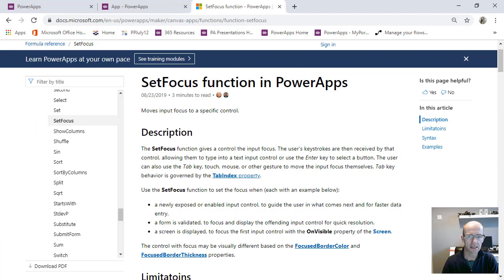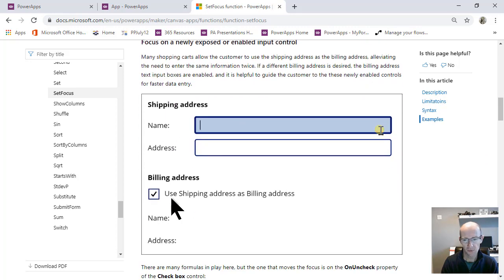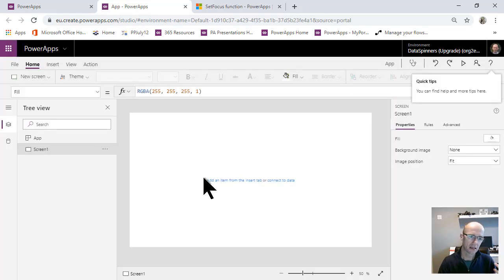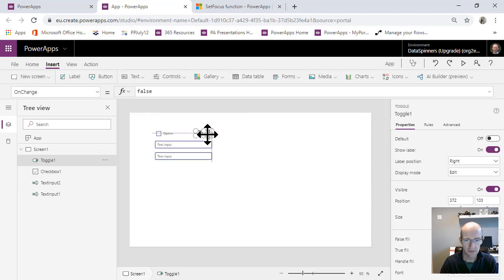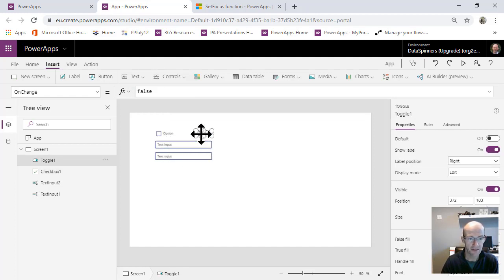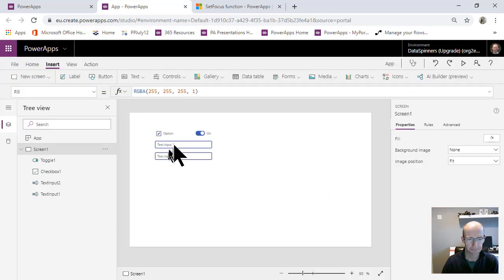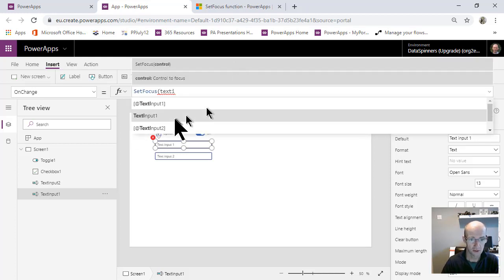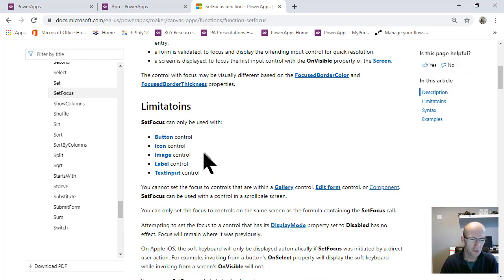Power Fx Canvas Apps #56 AddColumns#52 SetFocus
SetFocus is a tremendous function for ensuring that you create slick apps where the focus moves seamlessly and logically between objects.